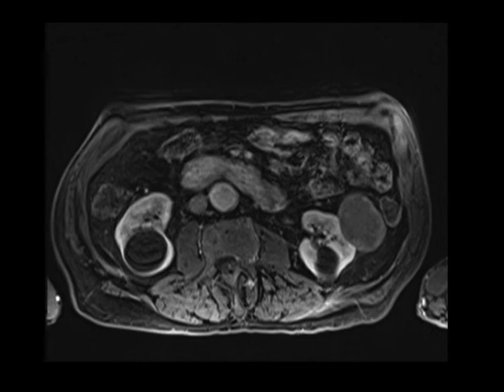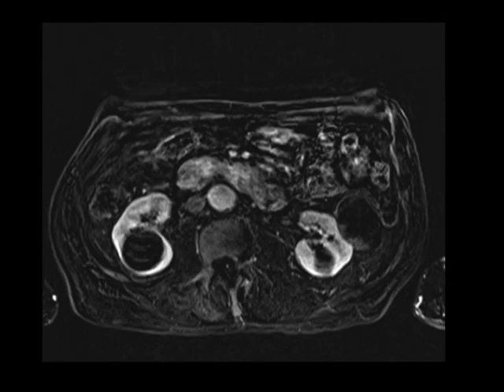Papillary renal cell carcinoma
Patient with hematuria.  MR images demonstrate a T2 hypointense mass arising from the kidney.  While enhancement is difficult to perceive on the standard post-gadolinium images, the subtraction images demonstrate subtle nodular enhancement along the posterior margin of the mass, increasing over the venous and delayed images.  This was found to be a papillary renal cell carcinoma.